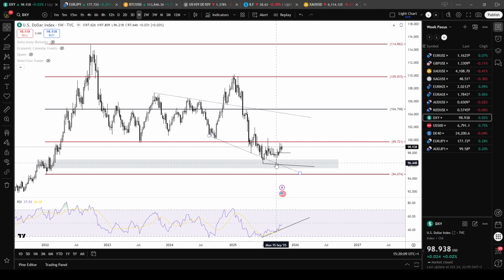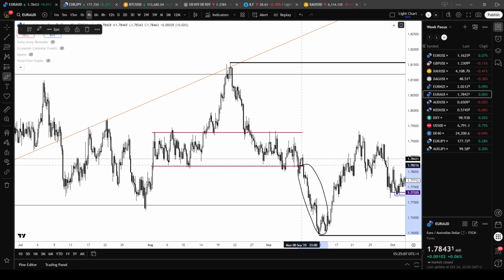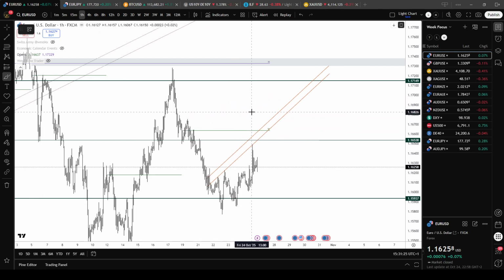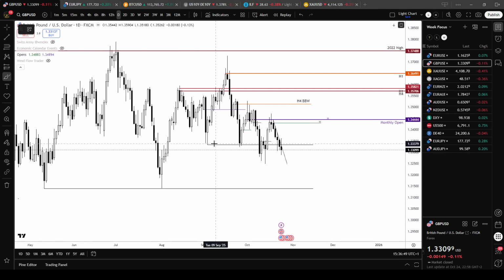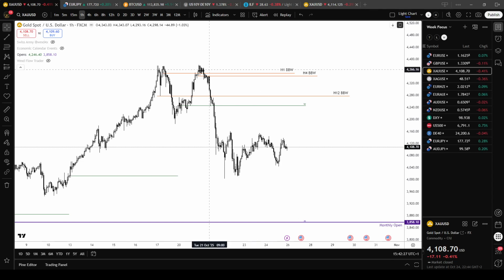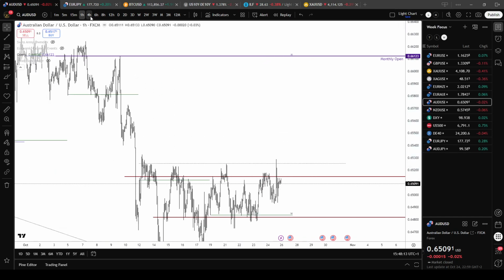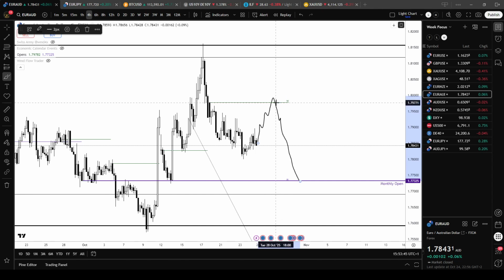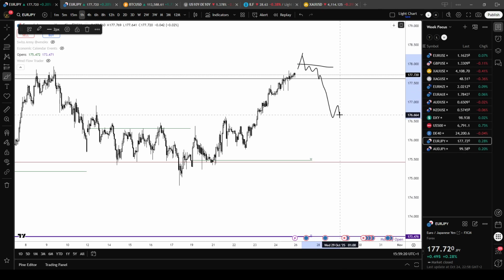Market review 2025-10-26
DXY 00:00
EURUSD 03:10
GBPUSD 15:49
XAUUSD 21:23
AUDUSD 25:24
EURAUD 32:42
EURJPY  35:37